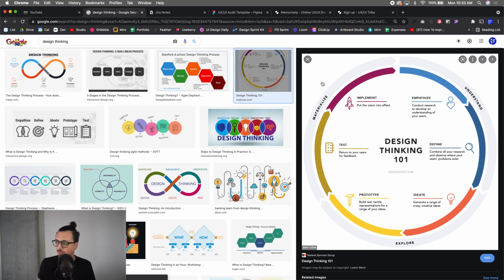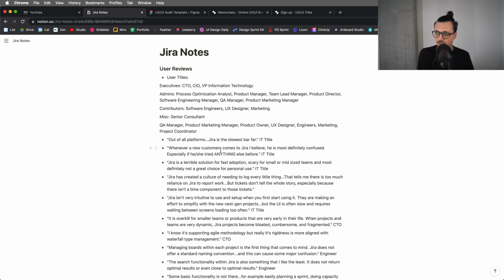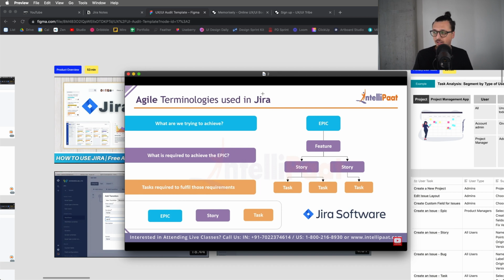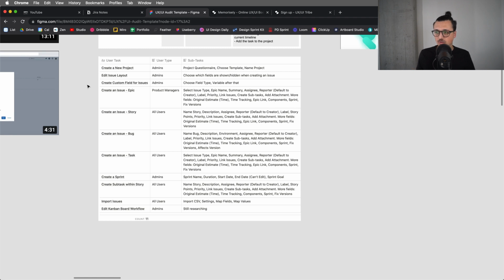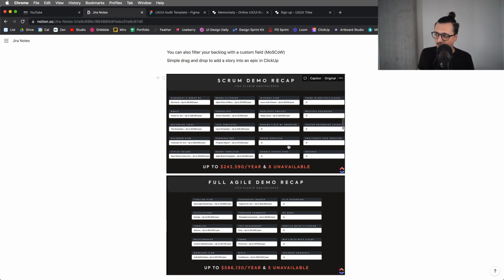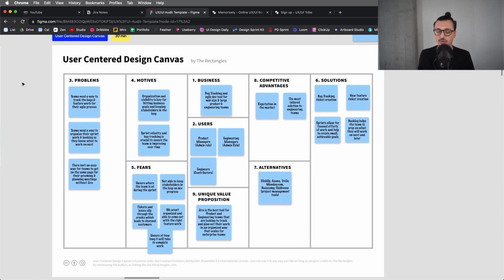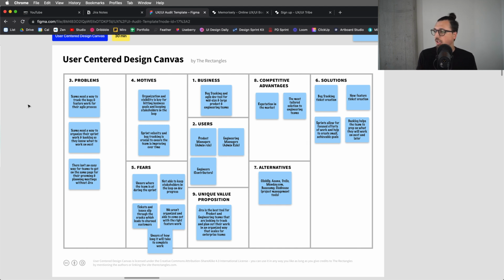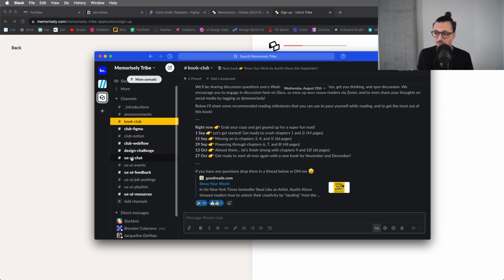User Research for UX/UI Portfolio Concept Project (Jira Pt 1)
In this video, we go through four user research exercises for the Jira concept project I am working on for my design portfolio. These are generally exercises I would do with key stakeholders of the project and would recommend partnering with someone if possible. We go through user reviews, the product overview, competitor analysis, and user centered design canvas.

Video Chapters:
00:00 - Intro
2:47 - Exercises for this video
3:59 - Goals from the exercises
4:45 - Applying Design Thinking
7:05 - Exercise #1: User Reviews
10:02 - Exercise #2: Product Overview
20:35 - Exercise #3: Competitor Analysis
24:50 - Exercise #4: User Centered Design Canvas
32:31 - Design Rec: Memorisely Slack Group
34:49 - Conclusion